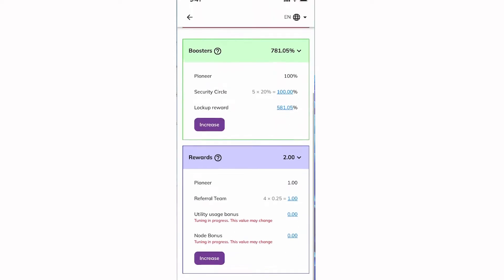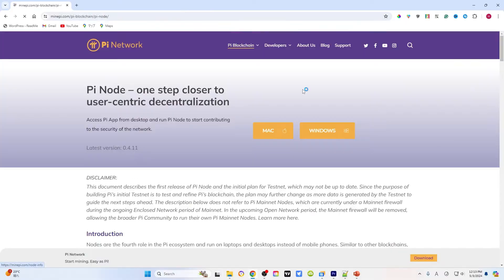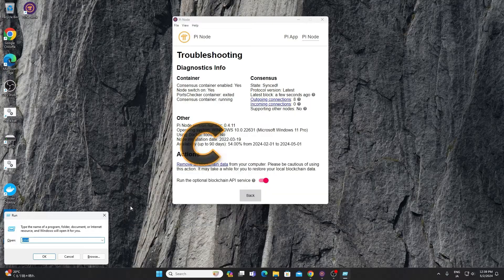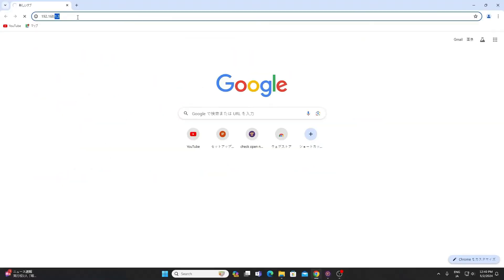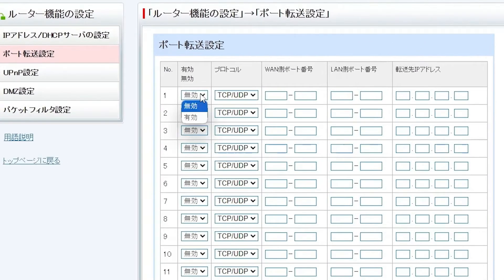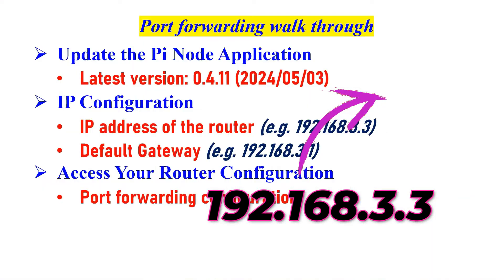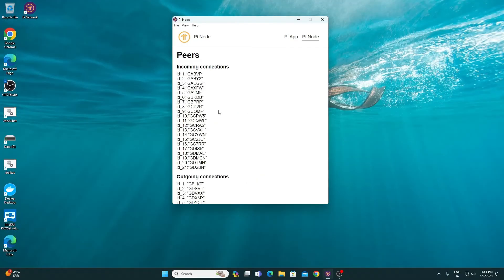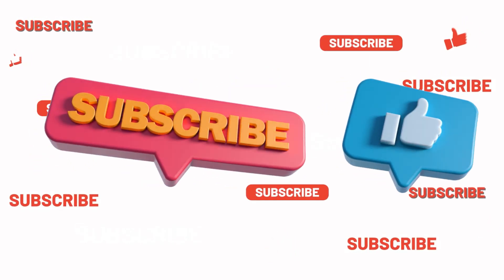Troubleshooting Pi Node Bonus Issue: A Guide to Port Forwarding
A troubleshooting Pi Node Bonus Issue: A Guide to Port Forwarding

Update the Pi Node Application:
IP Configuration:
Find out the Port Forwarding: